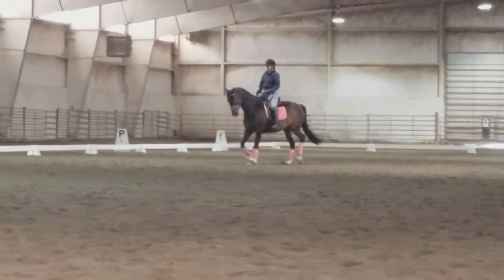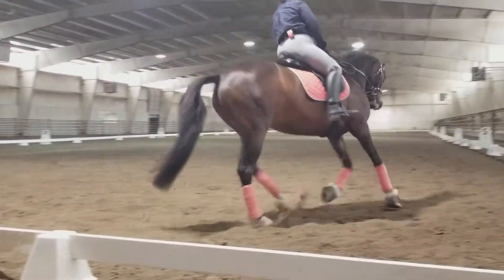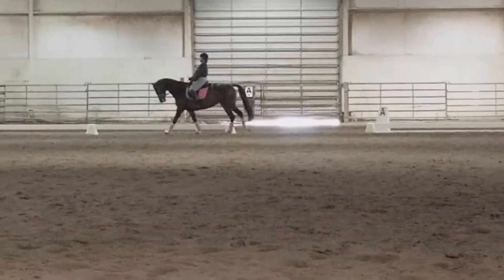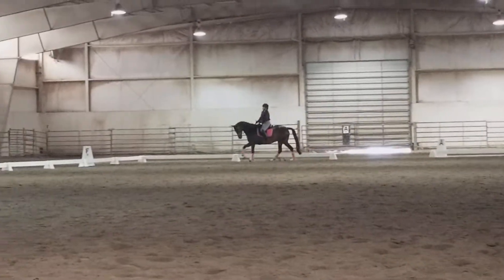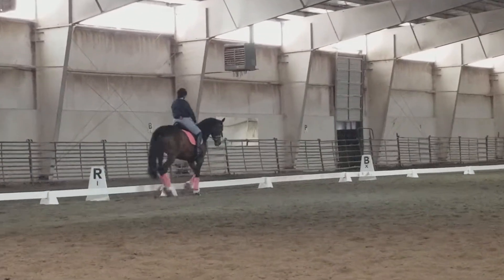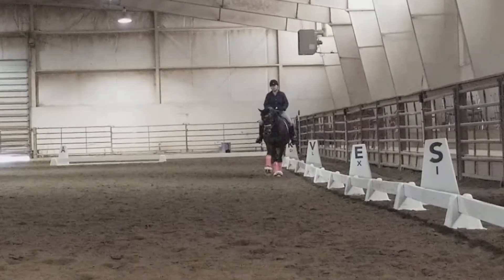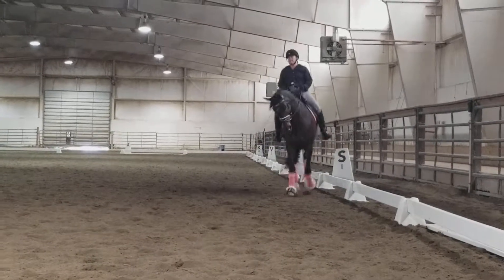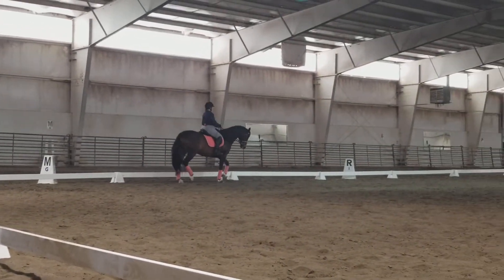Mette clinic may 11 part 1